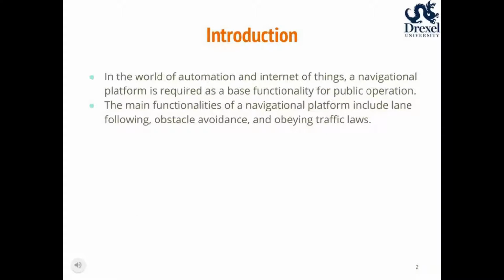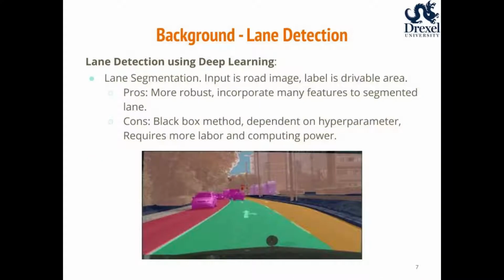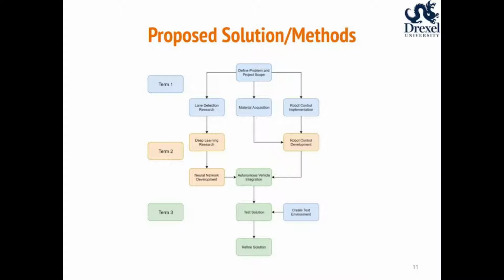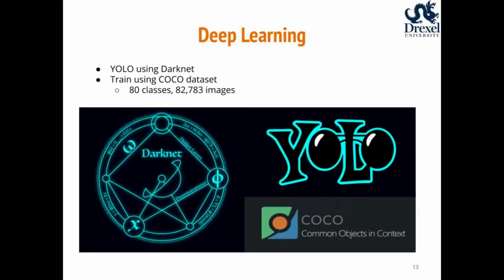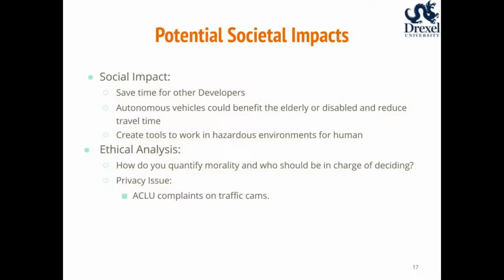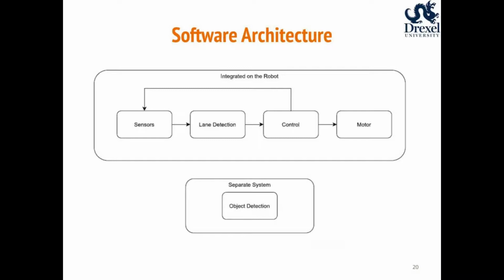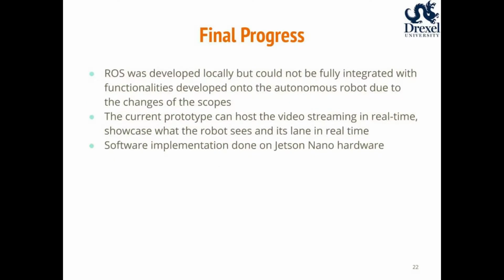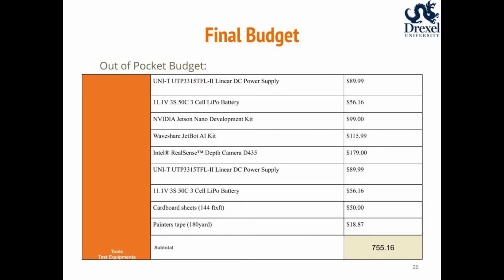Senior Design Drexel 2020